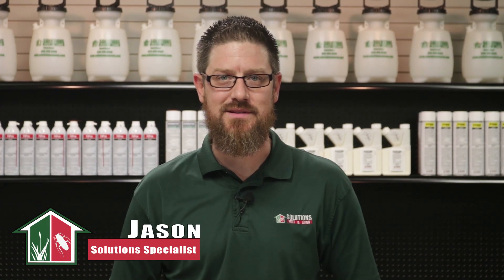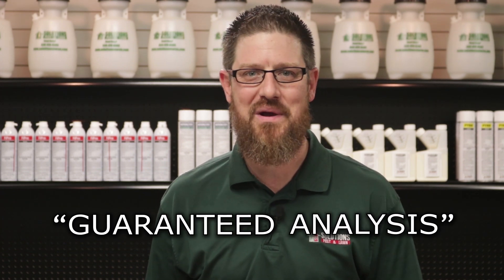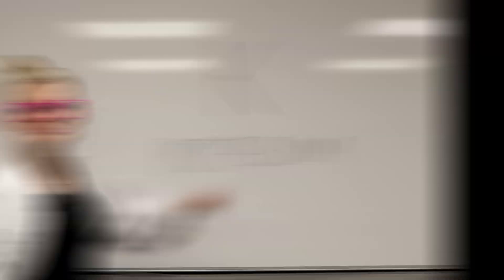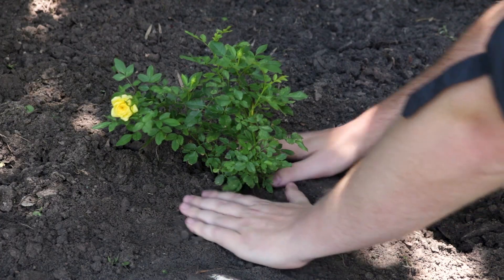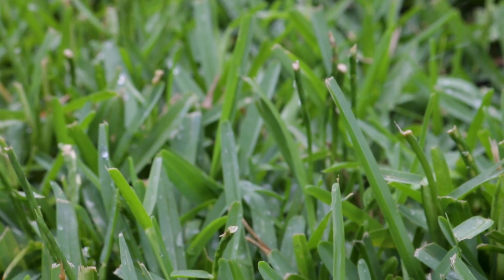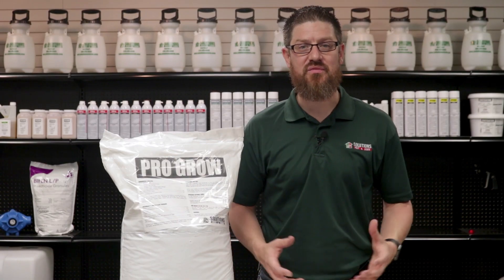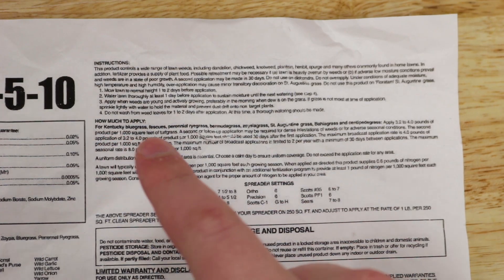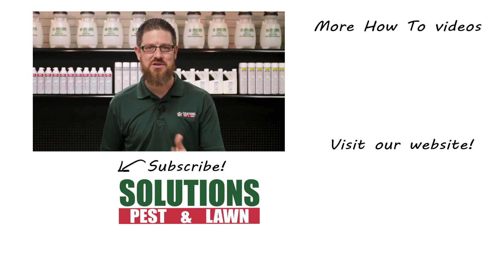What do the Numbers on Fertilizer Mean?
Want to know what the numbers on fertilizer mean? We'll show you what the fertilizer numbers stand for, and how to decide which fertilizer is best for you!

For a strong and healthy yard, you’ll want to apply fertilizer throughout the year. And one of the most common questions asked is, “what do the numbers on the fertilizer bag mean?”

Well, the numbers represent the fertilizer’s “guaranteed analysis;” it tells you the percentage of three key elements by weight of the bag. These numbers are also referred to as the N-P-K ratio.

The first number is Nitrogen. The second is Phosphorus. And the third is Potassium.

These three essential ingredients are used in all fertilizers. It gets the term “N-P-K ratio” from the each element’s symbol on the periodic table of elements. And it will always be arranged in that order.

So, what does that really mean for you?

It’s important to know that each element serves a specific function for your lawn or ornamental plants.

The Nitrogen is responsible for the greening of the plant and shoot growth.

The Phosphorus helps with root growth and the establishment of new plants.

And the Potassium is for overall strength and health of the plant. Potassium will help toughen up the plant’s cells and water absorption to help keep your lawn or plants strong.

When picking out a fertilizer for your lawn, it’s important to know what your lawn needs or what nutrient it is lacking. It is generally recommended that you perform a soil test to know what your turf might need. And keep in mind that regional climates, time of year, and grass type will also factor into what kind of fertilizer you will need.

 For instance, say you’re in California or Georgia and have a fescue lawn. Then you’ll probably want something high in Nitrogen such as 34-3-3.

Or maybe you are going to do an application of fertilizer during the Fall season. Then you will want something high in Phosphorus because it will nourish the turf as it goes dormant. Don’t use a fertilizer high in Nitrogen because that could feed fungus or weeds.

The good news is that most fertilizer labels will give you information on what you’ll need for your lawn. It will also tell you how much fertilizer you need to apply to get one pound of Nitrogen per thousand square feet. This info will also help you calculate how much fertilizer you’ll need depending on how many applications you’ll make. So make sure you always check that label.

This should be a good launching point for knowing and deciding which kind of fertilizer you will need for your lawn. But remember, lawn care is more than just putting down fertilizer. You will also need to combat weed growth with pre and post-emergent weed killers.

If you have any questions, leave a comment in the comment section below.